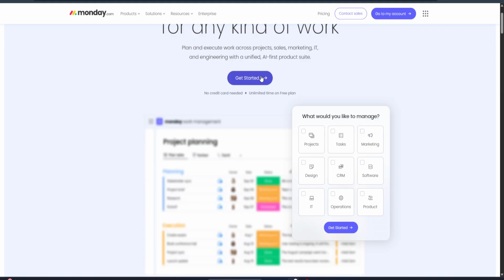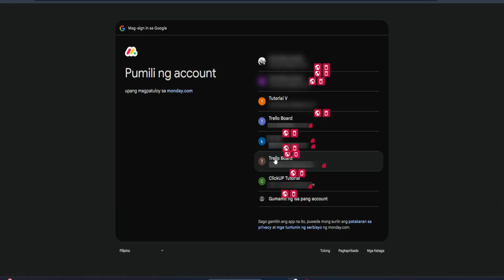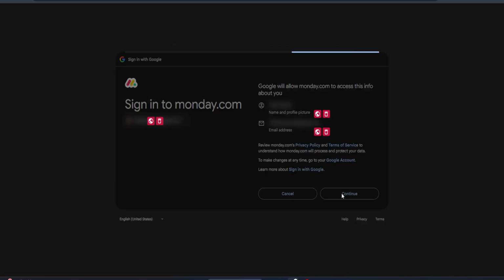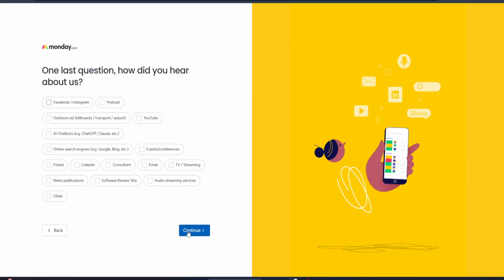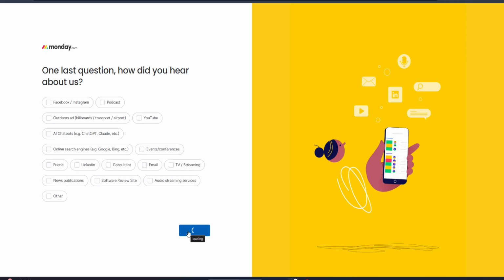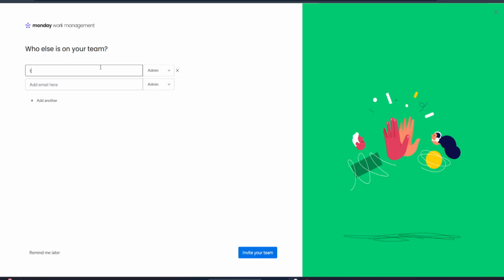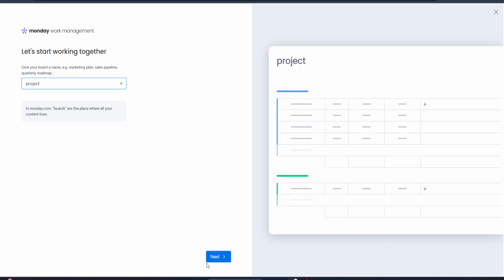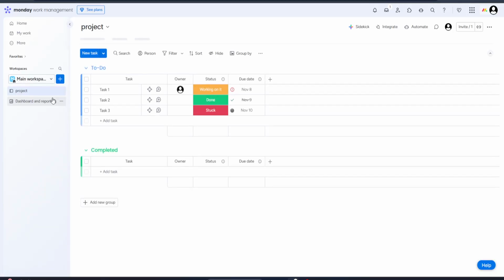How to Get Started on Monday.com | Quick Tutorials 2025